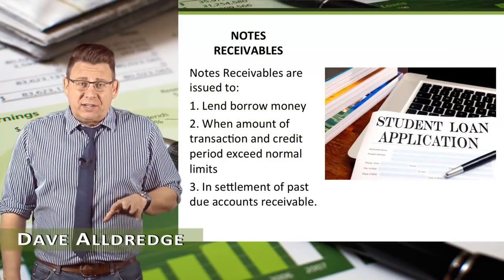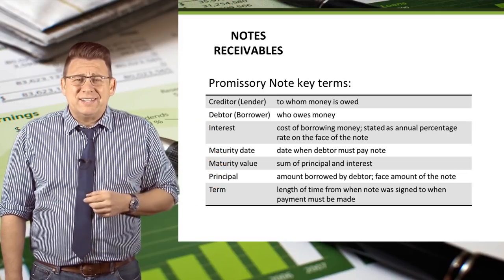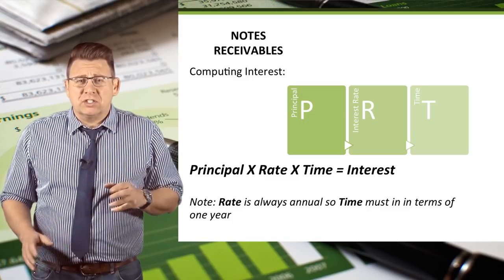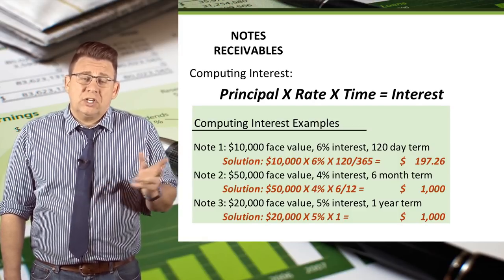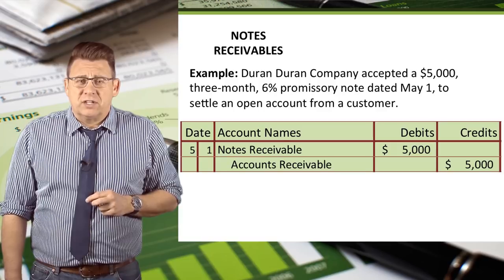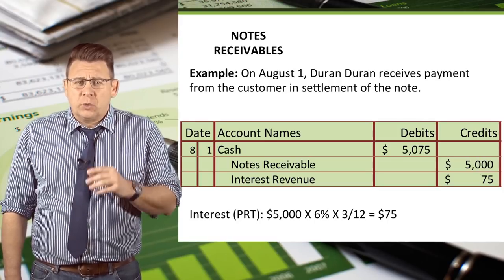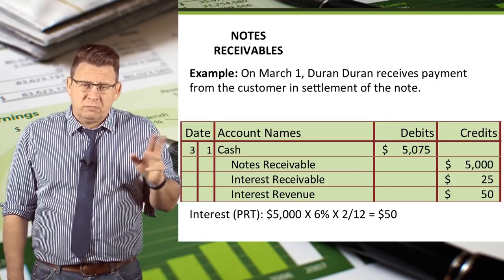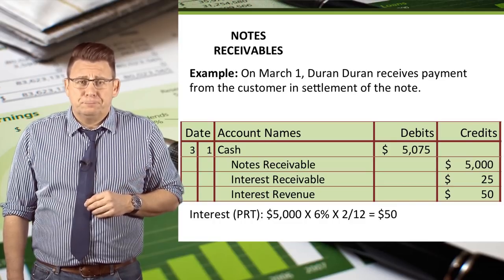Current Asset Notes Receivables: Issuance, Accrued Interest, & Collection Example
This video show the journal entries to issue a short-term note, how to determine and record the amounts of interest accrued, and record the collection of principal and interest.